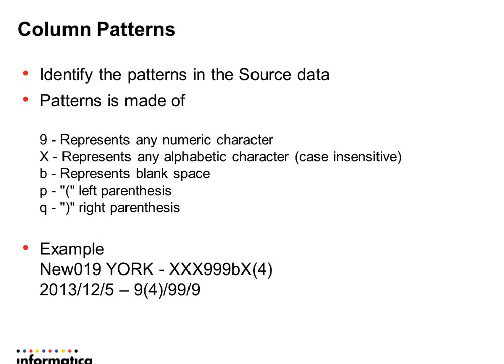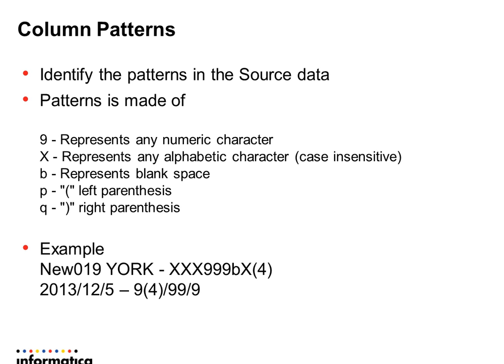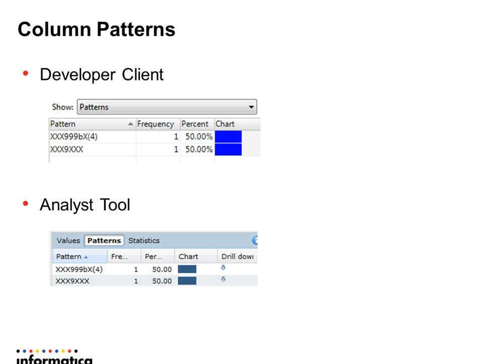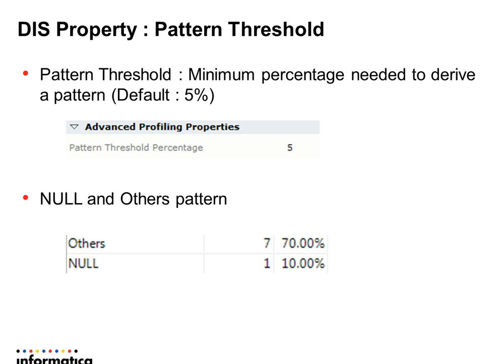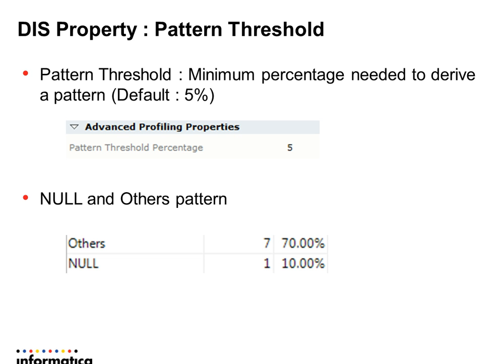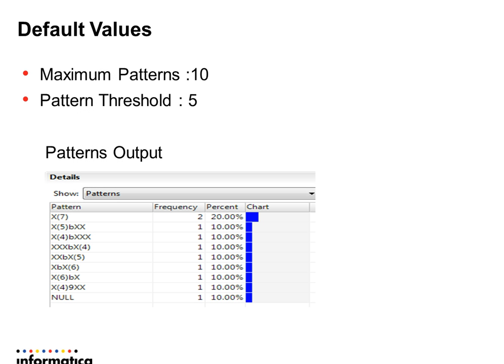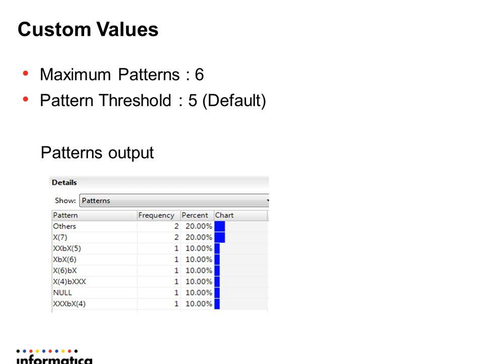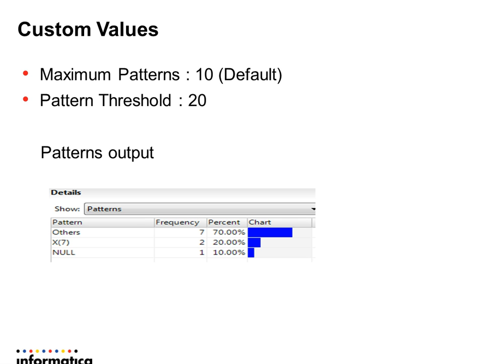Data Quality Column Patterns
This video helps you in understanding the pattern output in the profiling results of Data Quality.